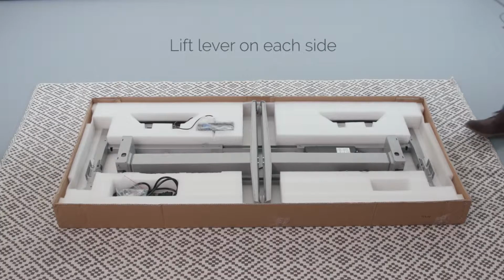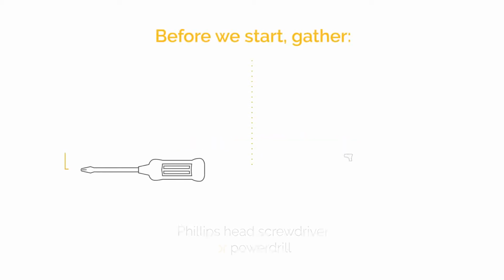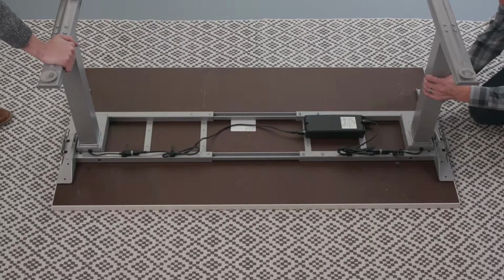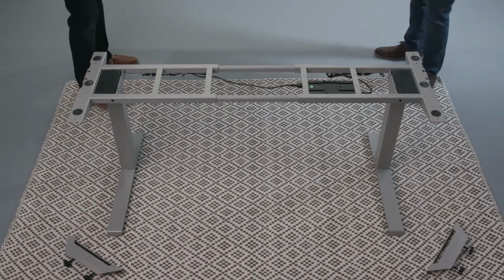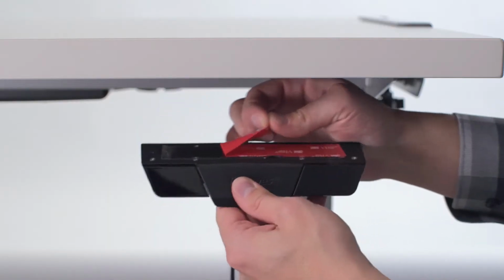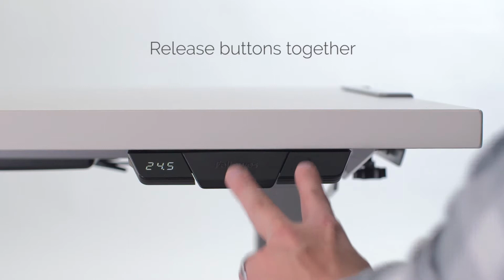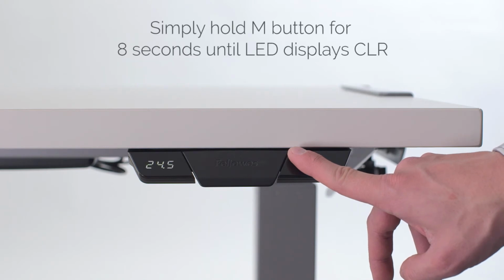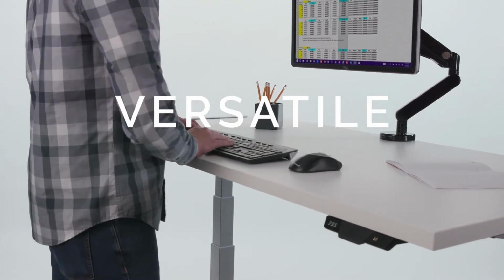How to assemble the Fellowes® Levado™ Height Adjustable Desk with VersaTop™ Clamps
Discover how to assemble the Fellowes® Levado™ Height Adjustable Desk with VersaTop™ Clamps.
VersaTop™ Clamps enable the tool-free attachment of almost any worktop to the Levado base. Traditional assembly is also available.
The Levado is quick and easy to install; it can be done in 90 seconds! Simply fold out the legs and lock into place with the SwiftLok™ design, with no tools required!